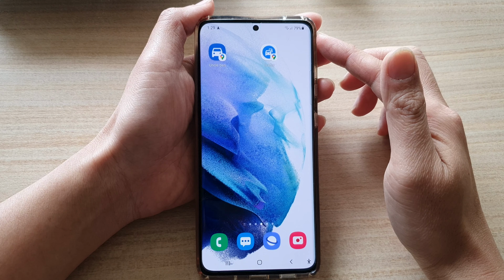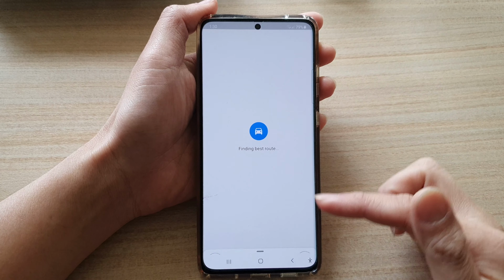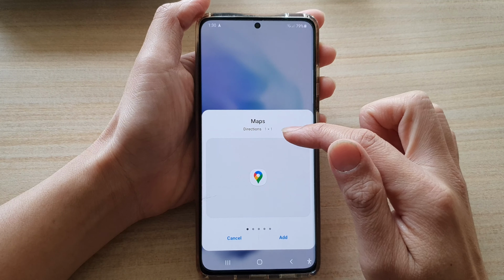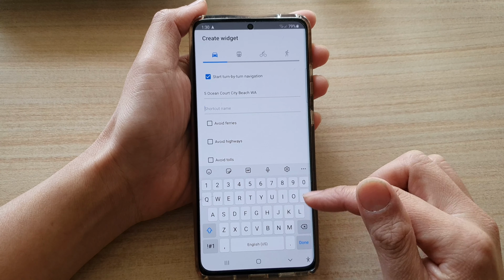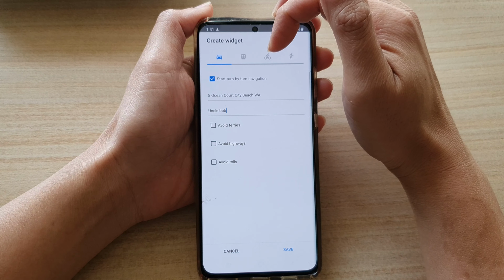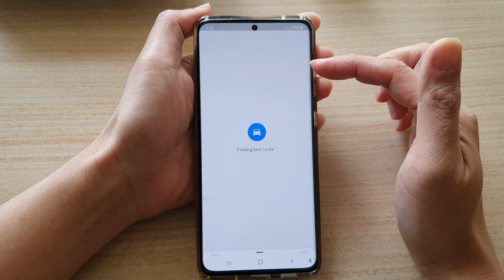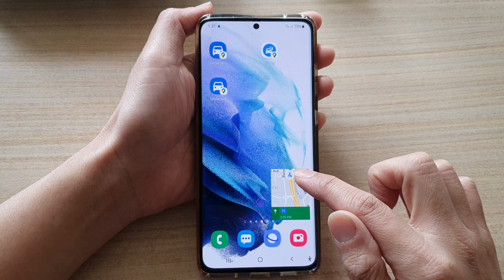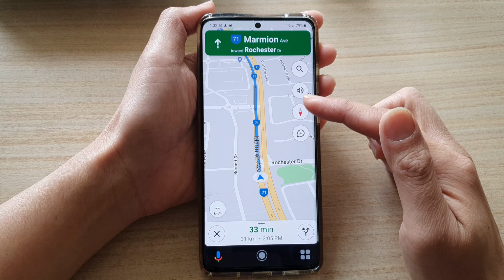Galaxy S21/Ultra/Plus: How to Create a Google Map Route Shortcut on the Home Screen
Learn how you can create a Google Map route shortcut on the home screen on the Galaxy S21/Ultra/Plus.